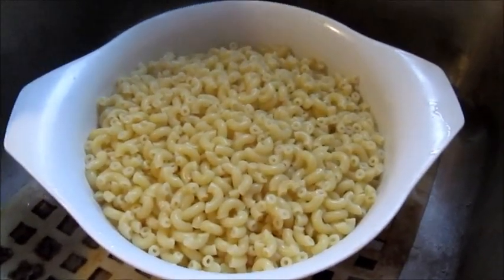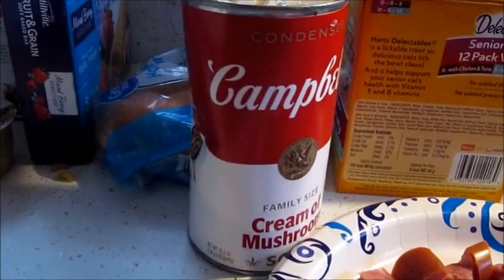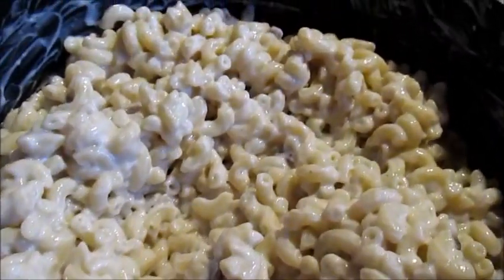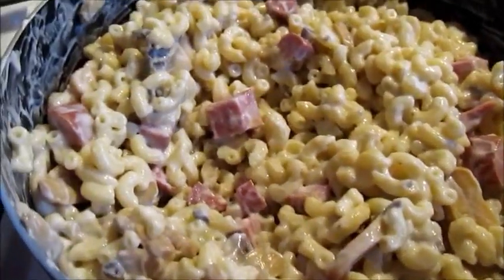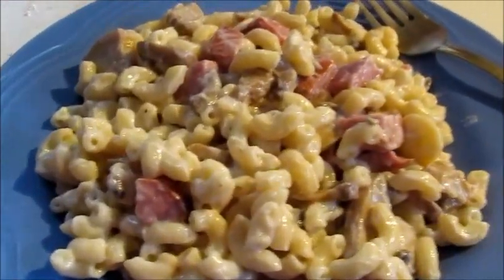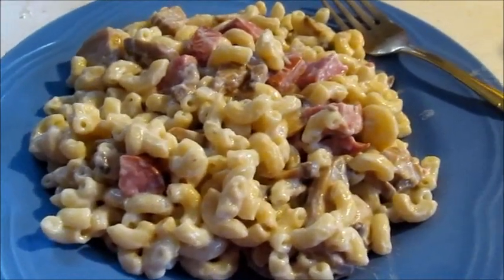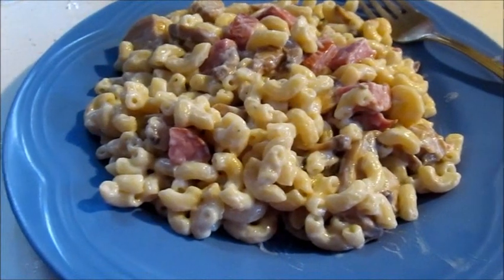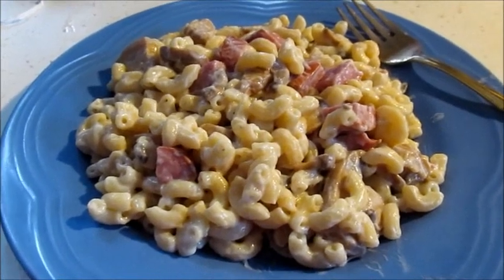COOKING WITH THE ADVENTUROUS JOE EPISODE 3 - HOMEMADE MUSHROOM SOUP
in this video i show you how i make my version of of my mom's homemade mushroom soup. it is deliciously good and can last you a good couple of days after you make it. lol.